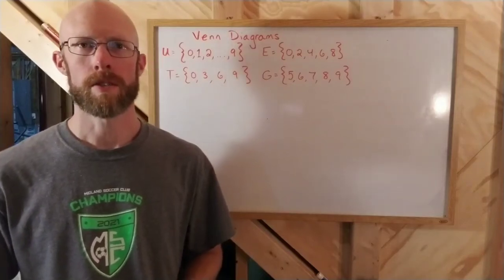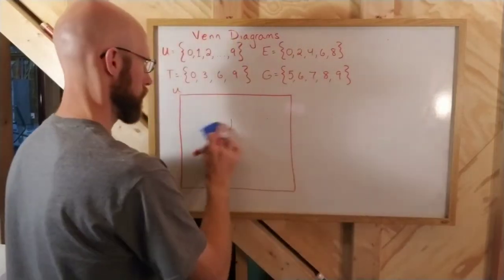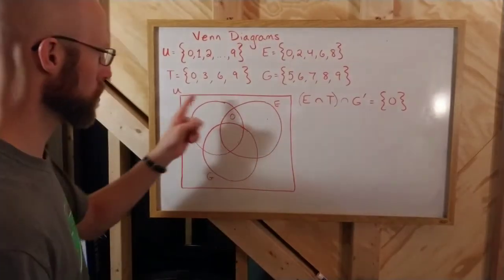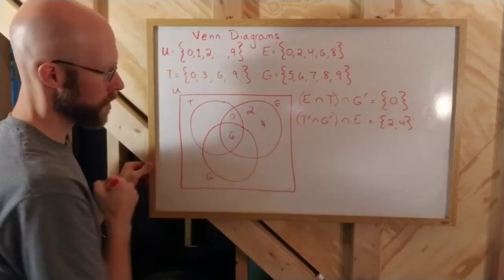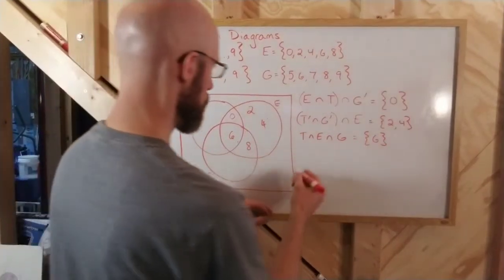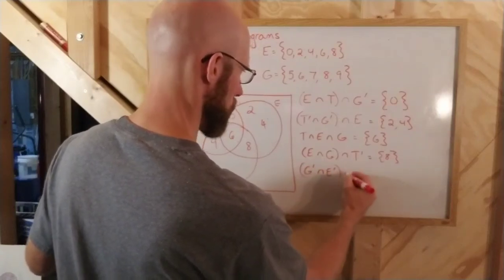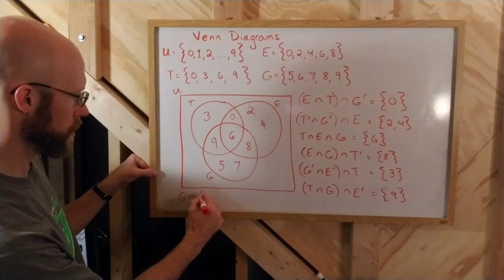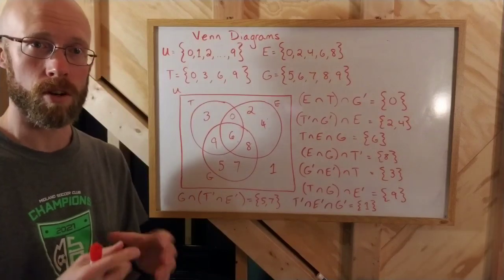Multiple Sets Part 2